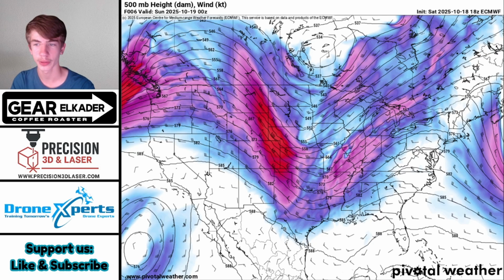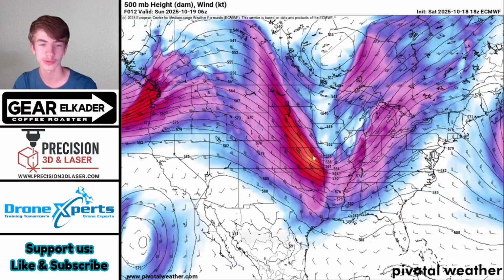DroneXperts 10-18-2025 personal forecast